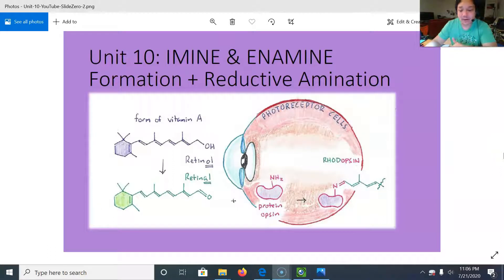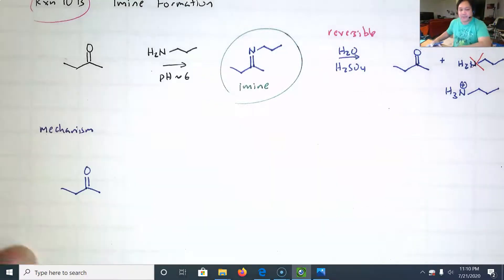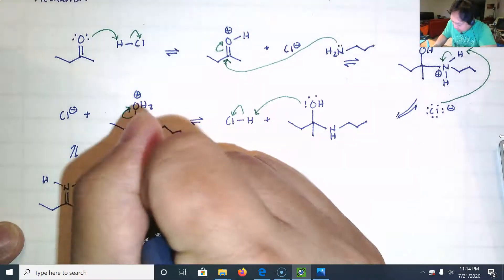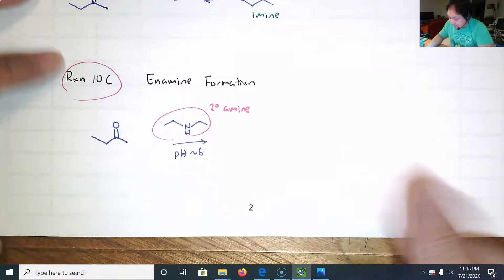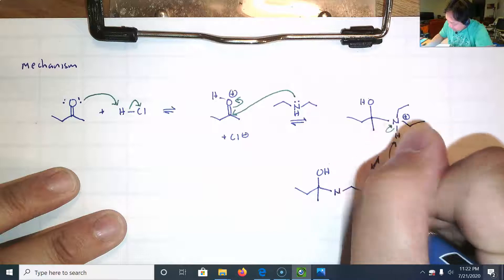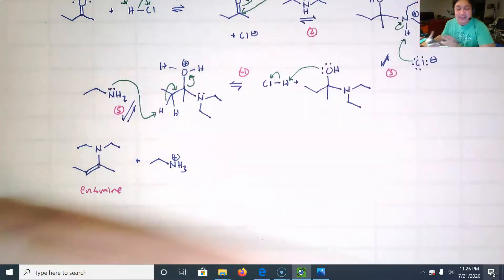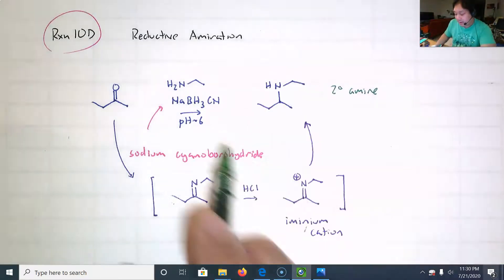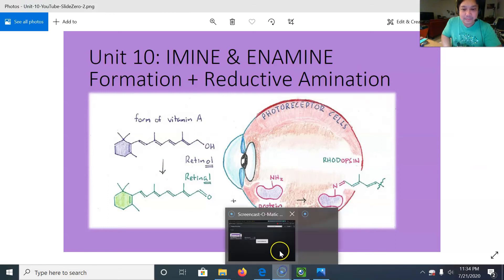IMINE FORMATION / ENAMINE FORMATION / & MECHANISM + Reductive Amination